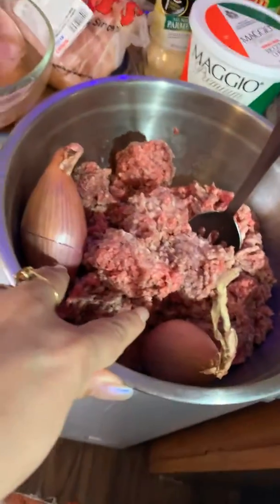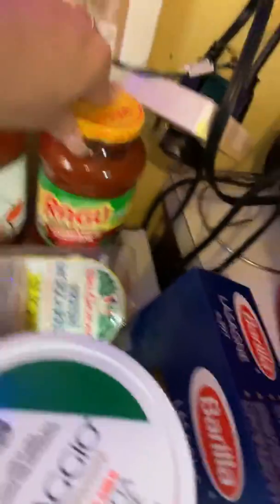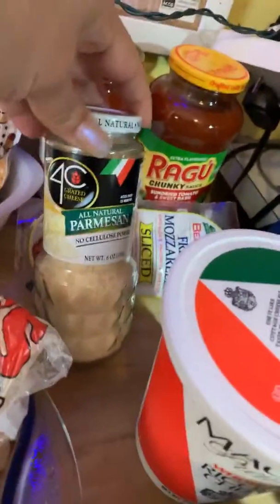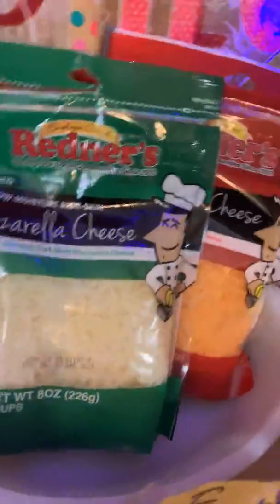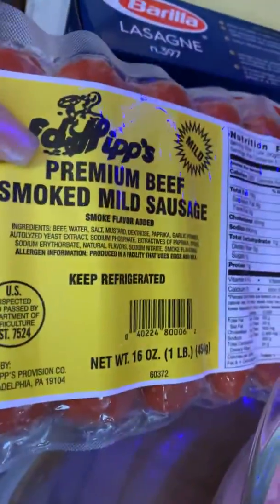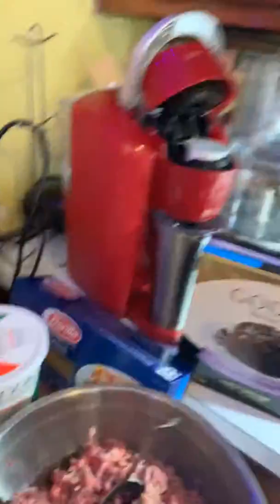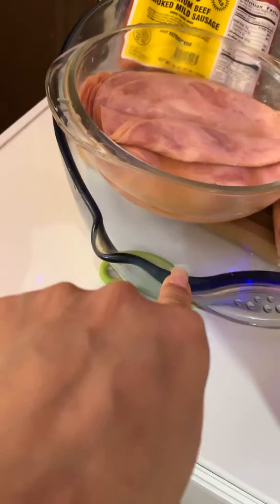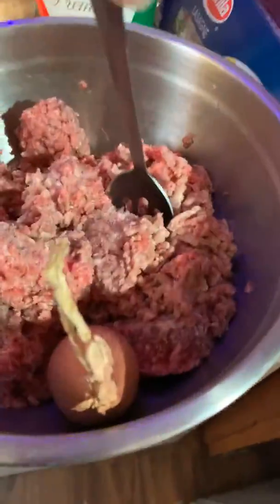My special ham and sausage loaded lasagna👩🏽‍🍳❤️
Deliciousness; please don’t miss it❣️